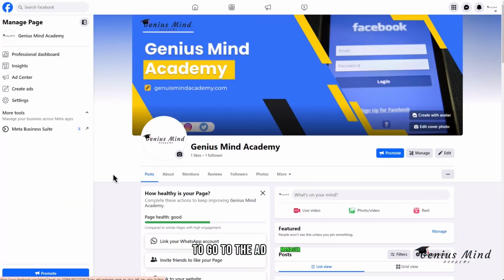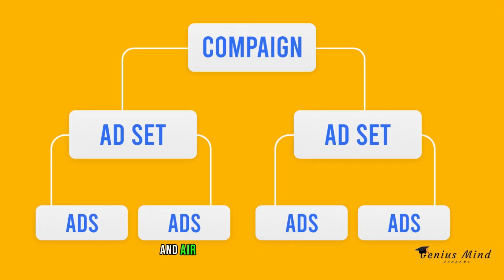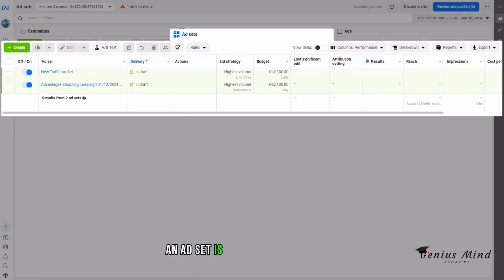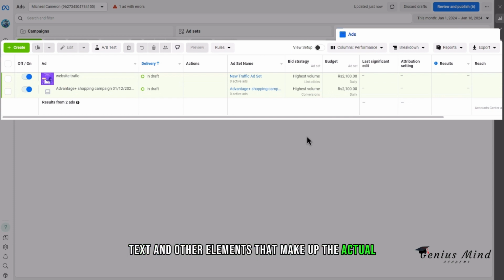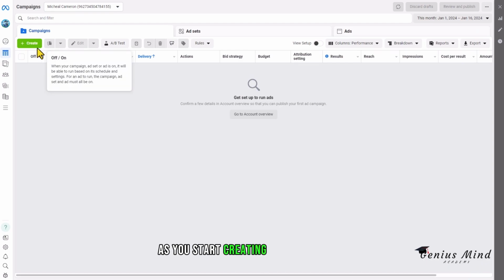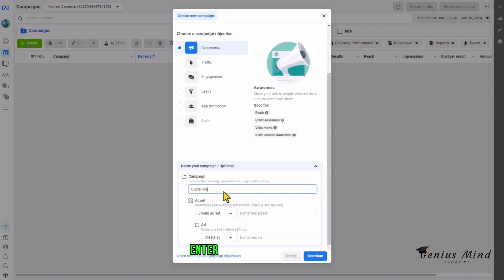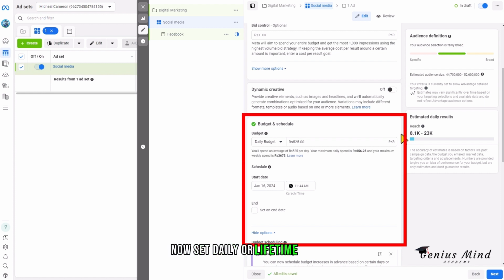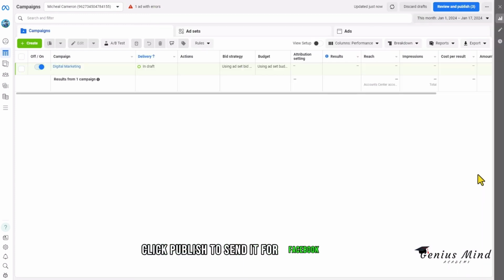Facebook Ad Manager and Key Ad Concepts | Facebook Marketing Full Course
Dive into the world of Facebook advertising with a comprehensive overview of Facebook Ad Manager and key ad concepts. In this video from our Facebook Marketing Complete Course, we’ll guide you through the essentials of using Facebook Ad Manager and explain the fundamental elements of creating effective ad campaigns.

In this video, you’ll learn:

What is Facebook Ad Manager? An introduction to Facebook Ad Manager, the central hub for creating, managing, and analyzing your Facebook ad campaigns.
Ad Campaign Structure: Understand the hierarchical structure of Facebook ads, including campaigns, ad sets, and ads.
Campaigns: Setting your advertising objectives and understanding campaign levels.
Ad Sets: Defining your target audience, budget, schedule, and placement options.
Ads: Crafting the actual ads, including ad creatives, copy, and calls to action.
Types of Facebook Ads: Explore the various types of ads available, such as image ads, video ads, carousel ads, and more.
Targeting Options: Learn about the advanced targeting options to reach your ideal audience, including demographics, interests, behaviors, and custom audiences.
Budgeting and Bidding: Tips for setting and managing your ad budget and understanding Facebook’s bidding system.
Performance Metrics: Discover the key metrics to track and measure the success of your ad campaigns using Facebook’s analytics tools.
By mastering Facebook Ad Manager and its key concepts, you’ll be able to create well-structured, targeted ad campaigns that drive results and help you achieve your marketing goals.